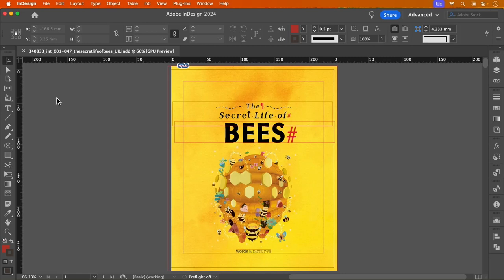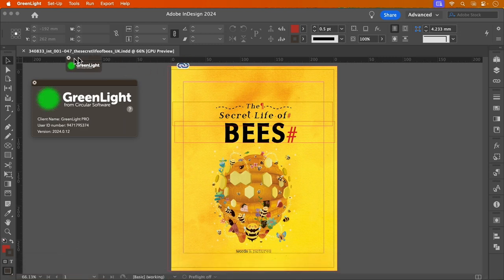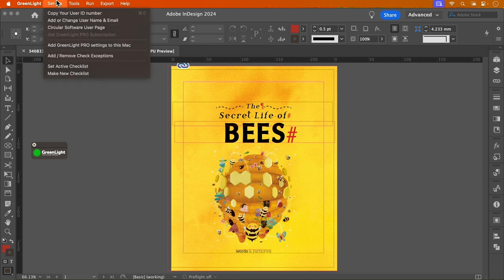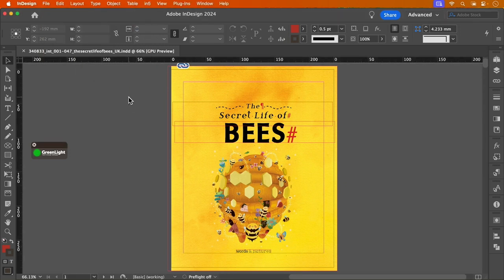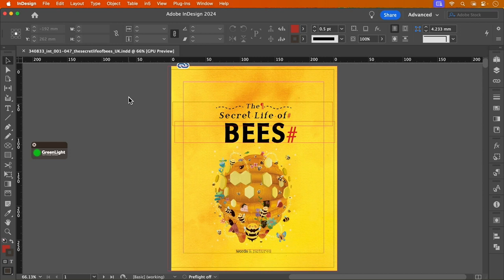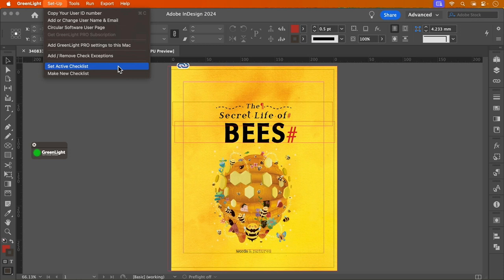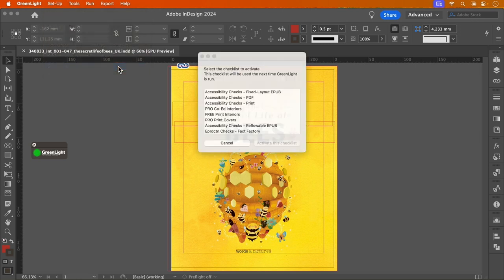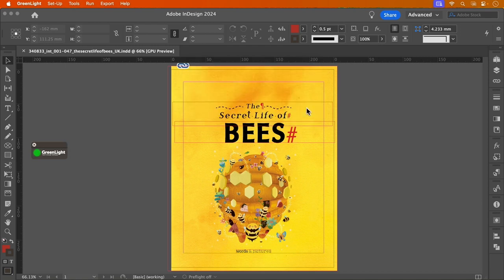Launching and setting up GreenLight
All the presets, settings and checklists are activated the first time that GreenLight is launched.
Circular Software.